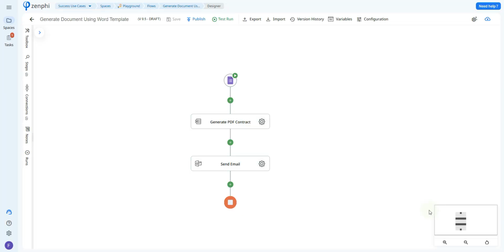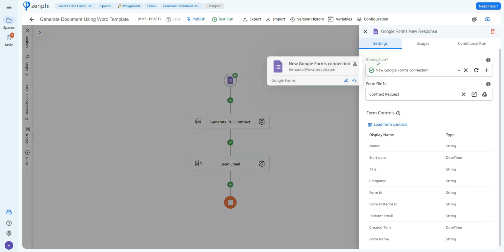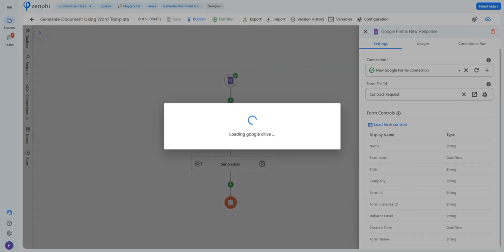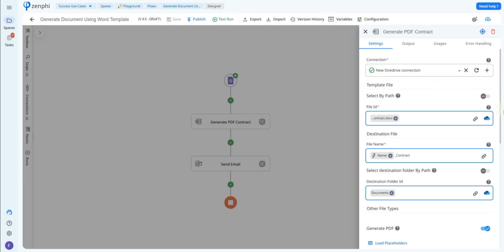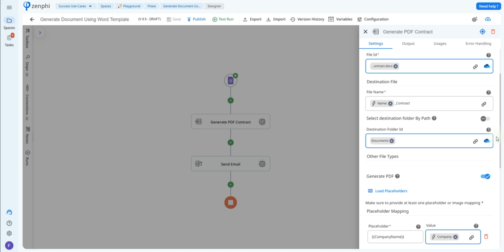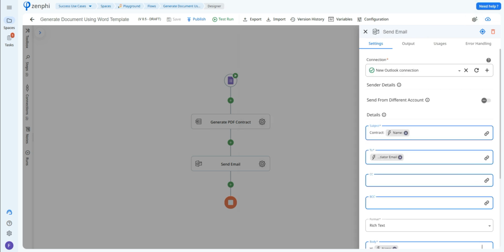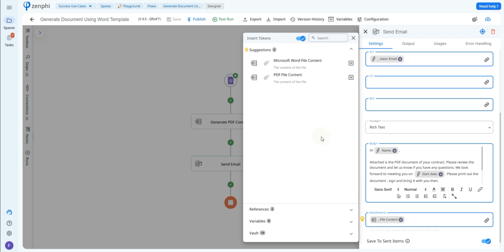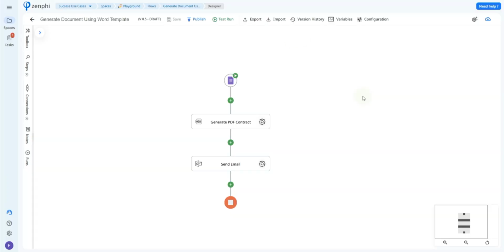Automate Google Form Responses to PDF Creation with Zenphi: Step-by- Step Guide Using Word Templates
Learn how to streamline your workflow by automatically inserting Google Form responses into a Word template and exporting them as PDFs using Zenphi! In this step-by-step tutorial, you'll see how to:

✅ Effortlessly map form responses to a Word template.
✅ Export documents as PDFs in seconds.